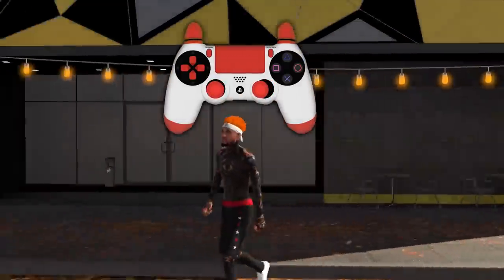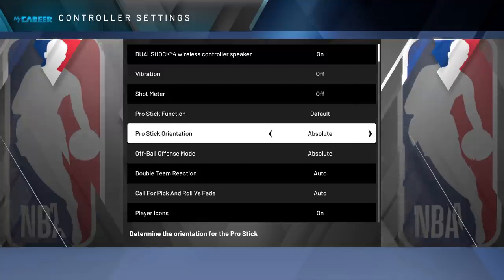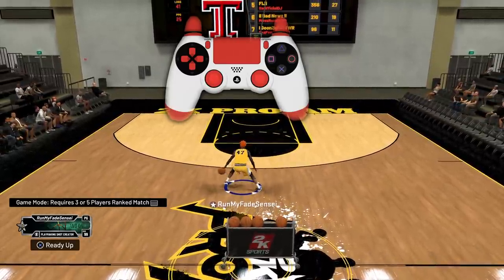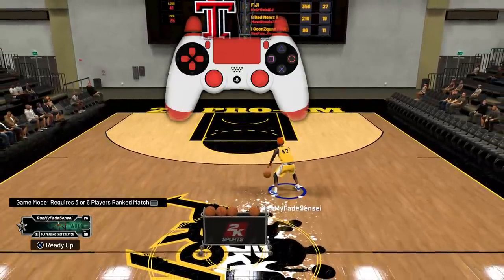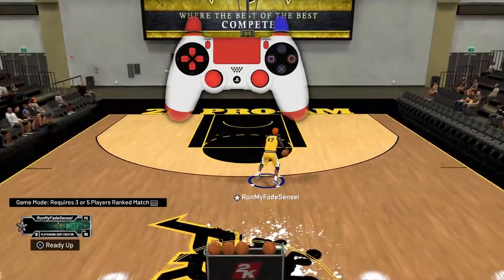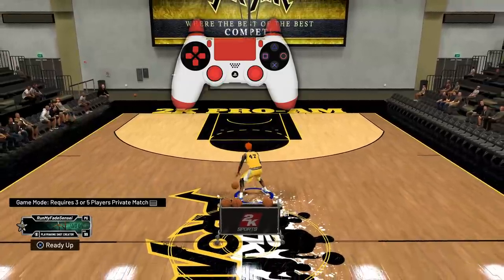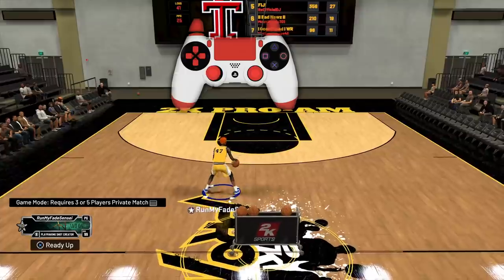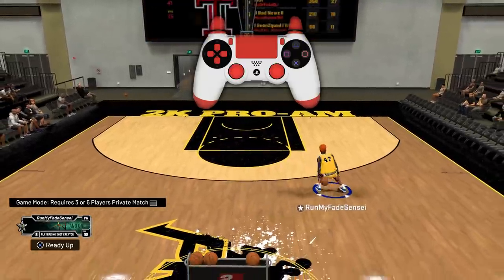ADVANCED DRIBBLE GOD TUTORIAL W/HANDCAM | BEST TUTORIAL ON HOW TO GLITCH COMBO ON NBA 2K20 PART 1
EYE